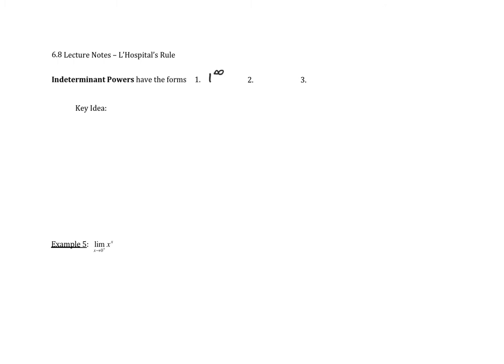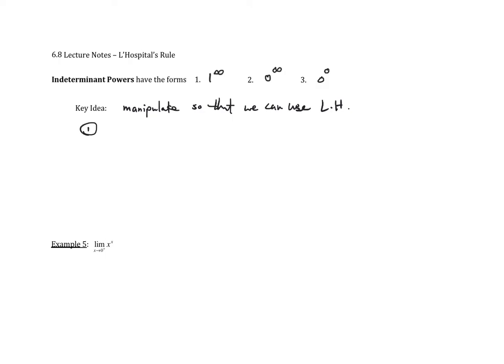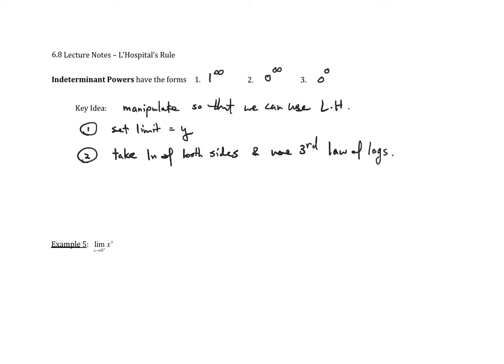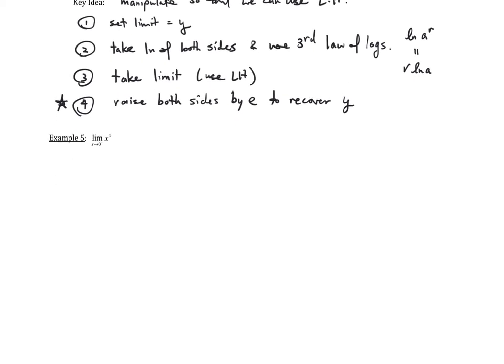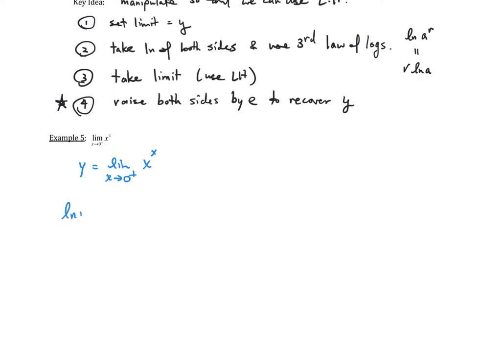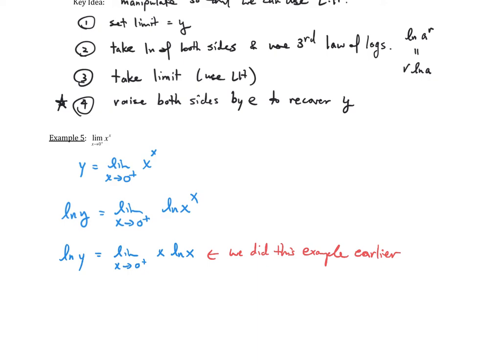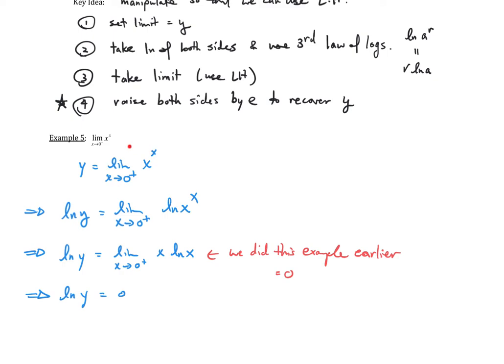1.7.4 Indeterminate Powers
This video discusses using L’Hospital’s Rule to calculate limits that are indeterminate powers.